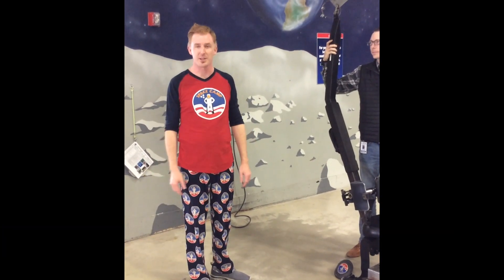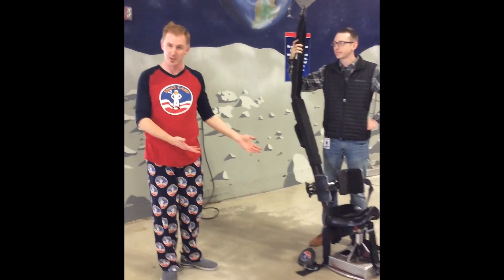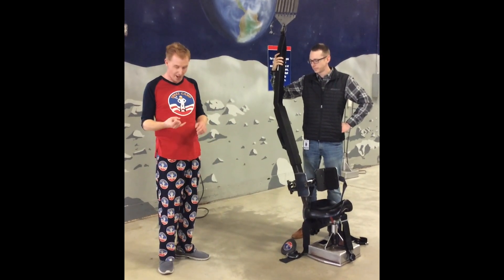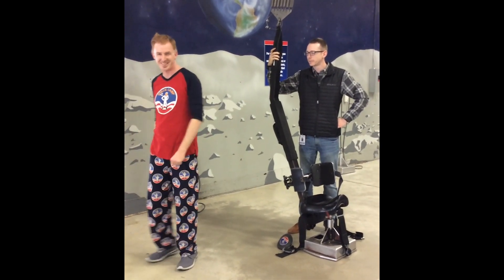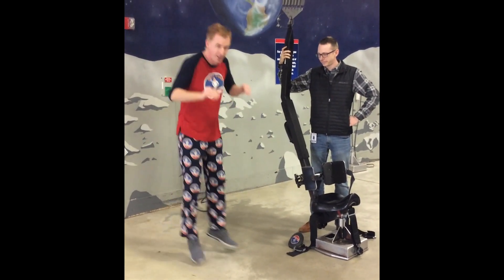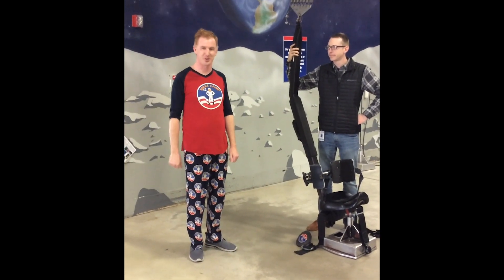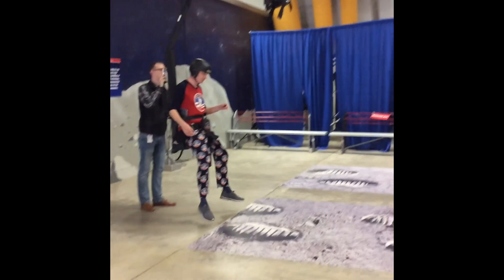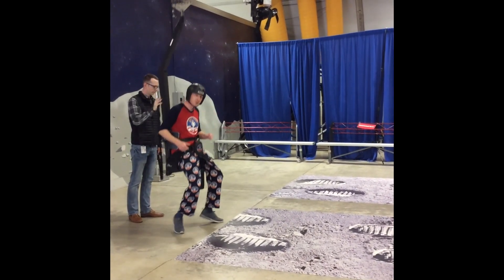1/6th Gravity Chair - Science Never Stops